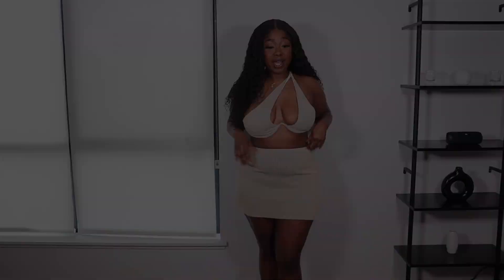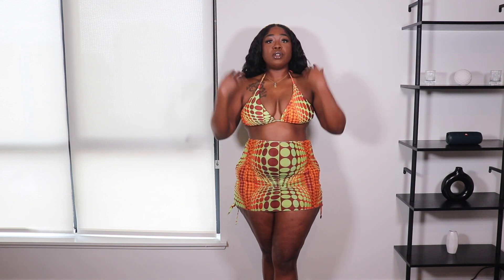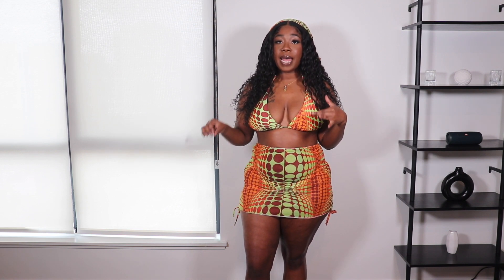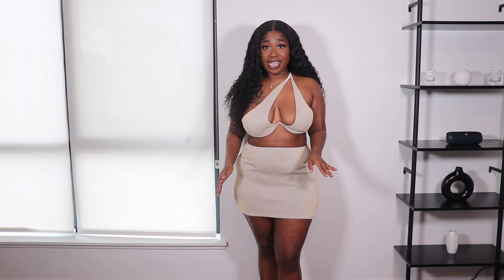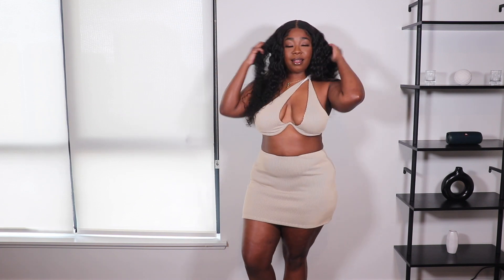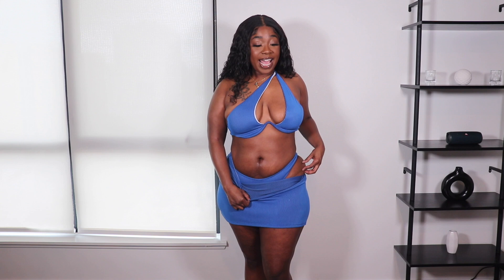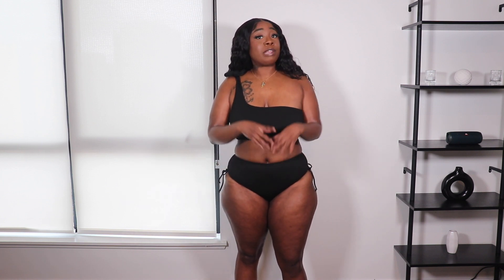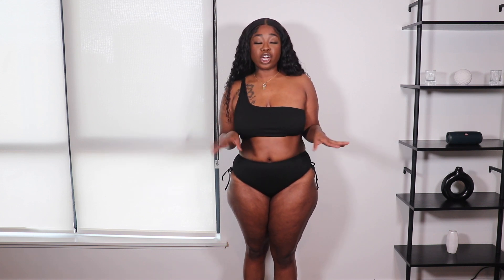SHEIN Vacation Swim Try-On Haul | Size XL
Hey babes, in this video I try on bathing suits from SHEIN. Thanks for checking out my channel.

Products in Video:

4pack Random Dot Print Tie Side Halter Bikini Swimsuit
Size: XL
Color: Burnt Orange

Plain Underwire Bikini Swimsuit With Beach Skirt
Color: Royal Blue
Size: XL

Rib Cut-out Underwire Bikini Swimsuit With Beach Skirt
Color: Khaki
Size: XL

Plus Tie Dye Bikini Swimsuit With Beach Skirt
Color: Pink
Size: 0XL

Plus Halter Triangle Tie Side Bikini Swimsuit
Color: Bronze
Size: 0XL

Plain Rib One Shoulder Bikini Swimsuit
Color: Black
Size: XL

Solid Split Thigh Cami Dress
Color: Beige
Size: L

Mesh Ruffle Trim Cover Up Pants
Color: Black
Size: XL